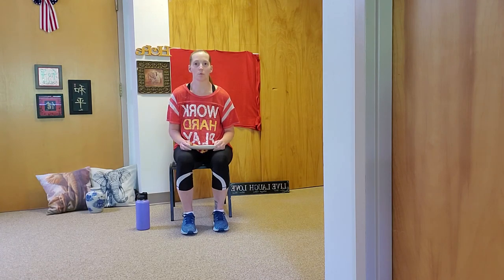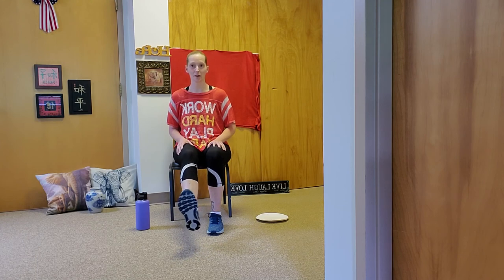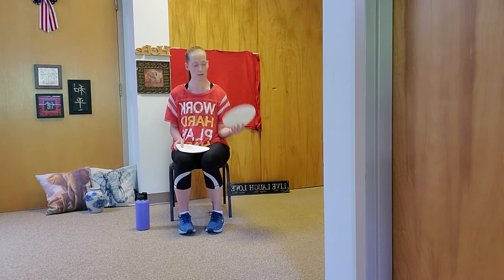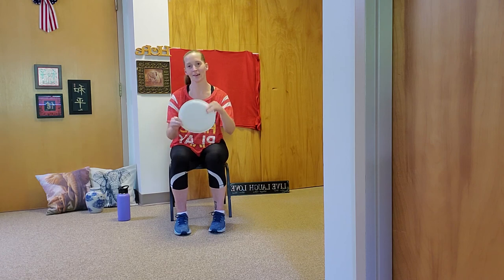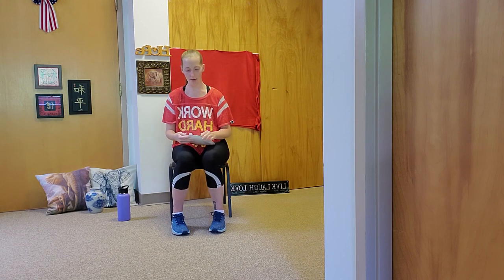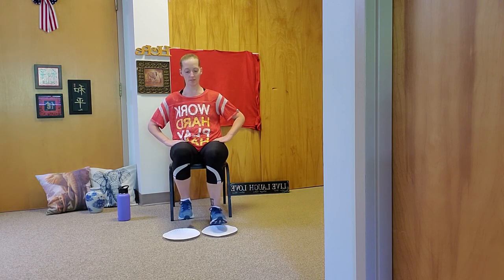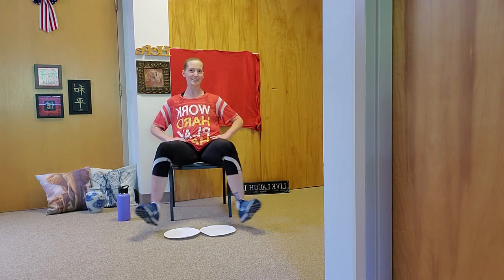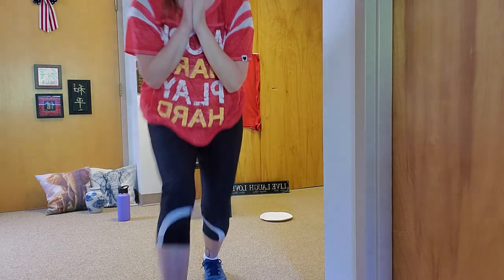Chair cardio with paper plates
A 100% seated cardio video using paper plates as a prop and focusing mainly on arms and legs.